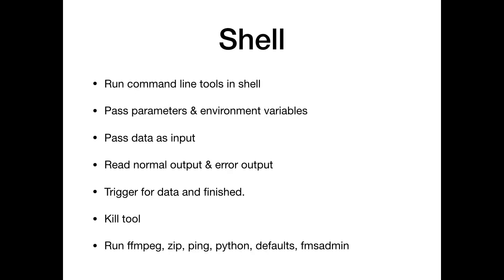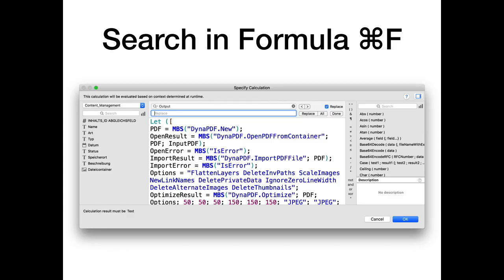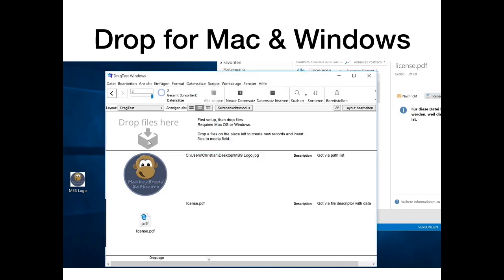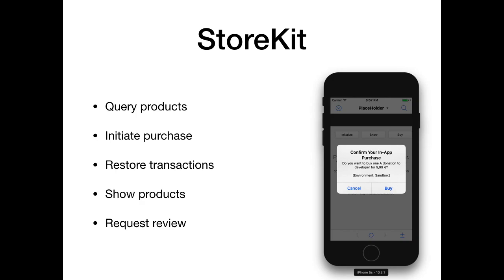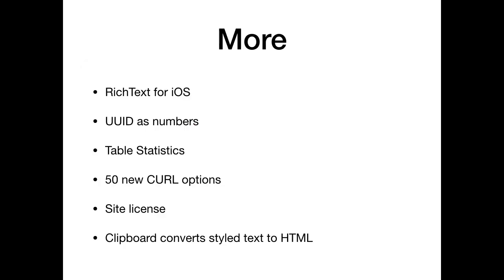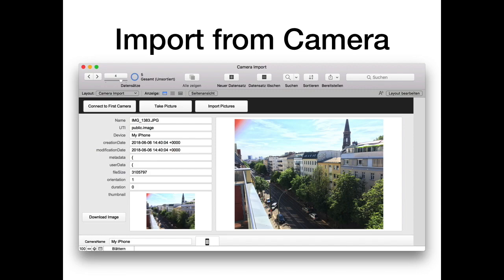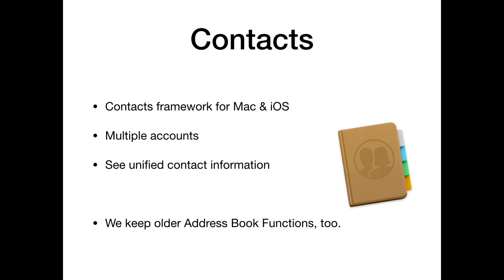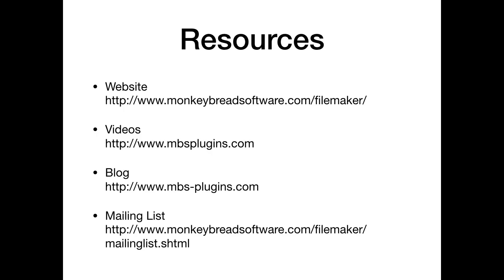MBS Plugin @ FileMaker Conference 2018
Presentation of our plugin from FileMaker DevCon UK.

An overview of what changed in our MBS FileMaker Plugin since the last conferences.